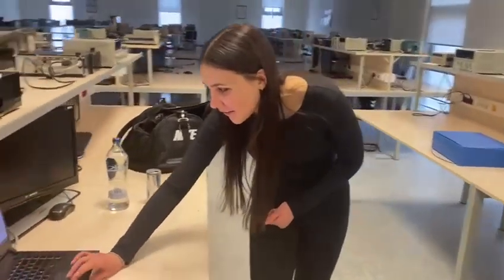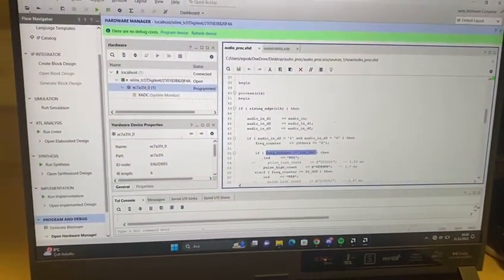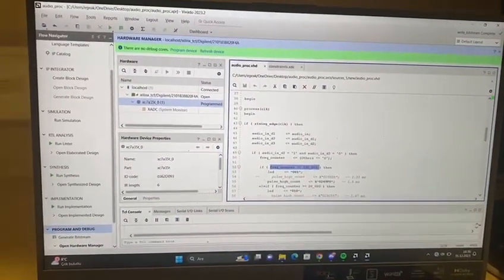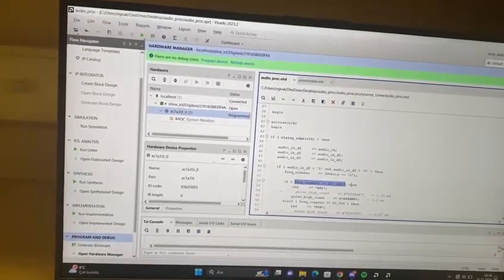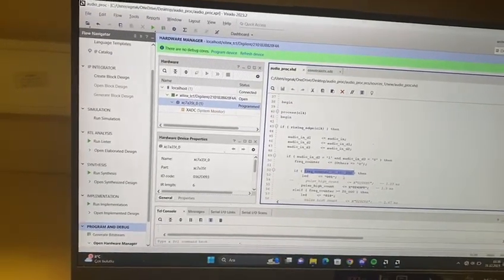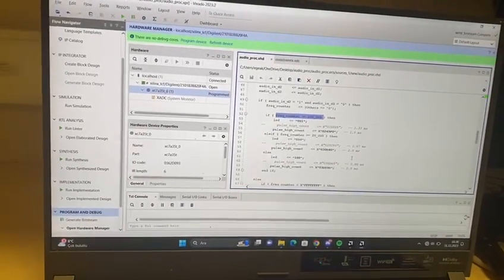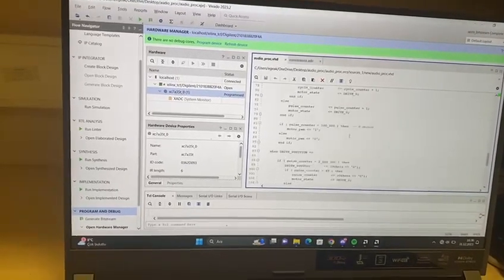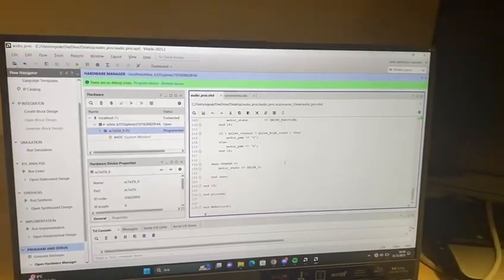Bilkent University - EEE 102 Term Project- Audio Light Modulator using BASYS 3 - Mısra Simge Uysal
Bilkent University EEE 102 Term Project Digital Design and VHDL Code